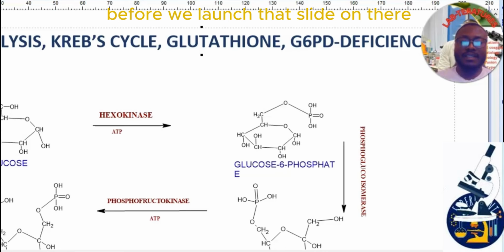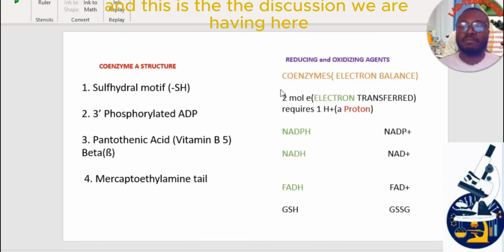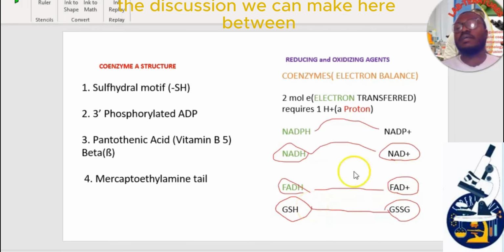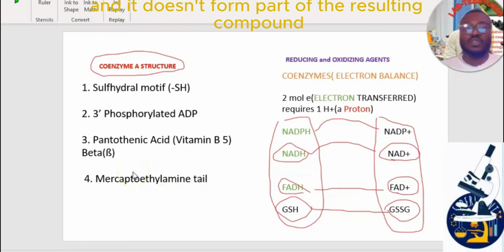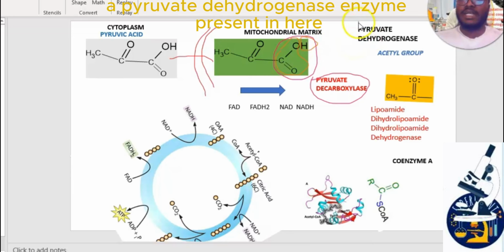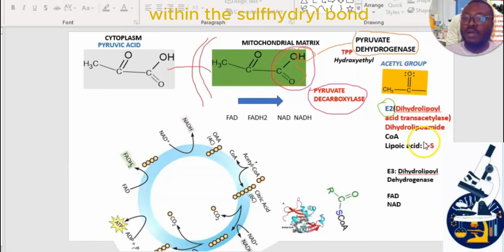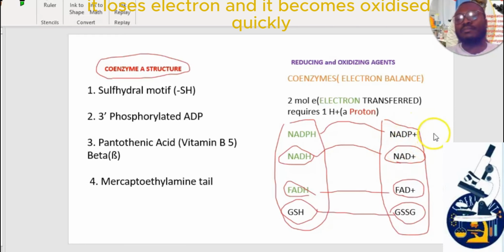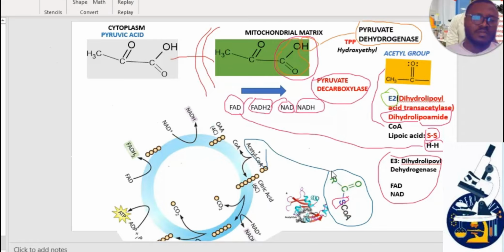KREB'S CYCLE, OXIDIZING and REDUCING AGENTS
How the Body balance electrons and charges during metabolic activities. The  Formation of Acetyl Co-A required for KREB'S CYCLE